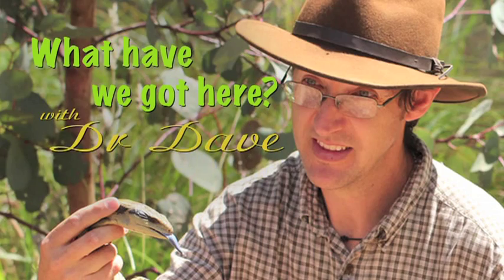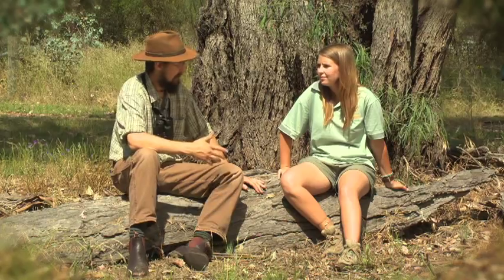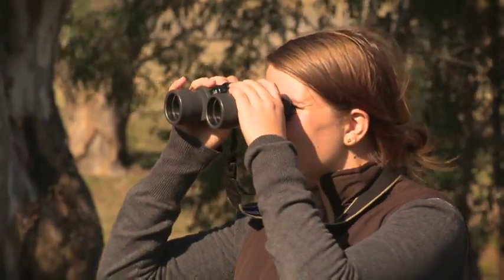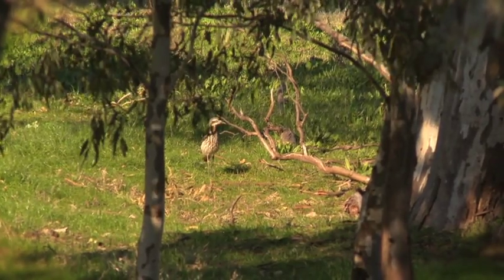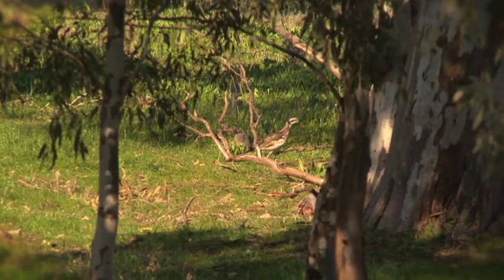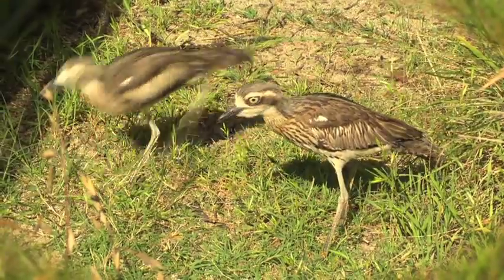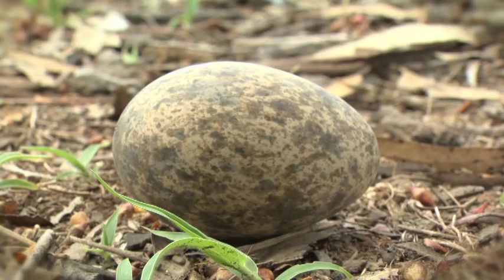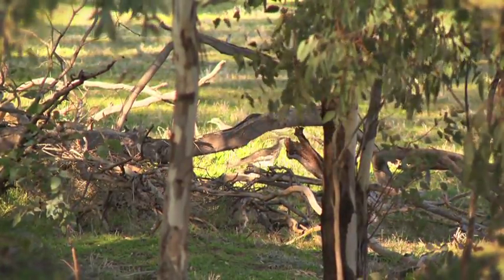Bush stone-curlews - with Dr Dave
The Curlew is a vulnerable species of bird. :earn about why bushlands are important to the Curlew and how we can work together to help them survive.